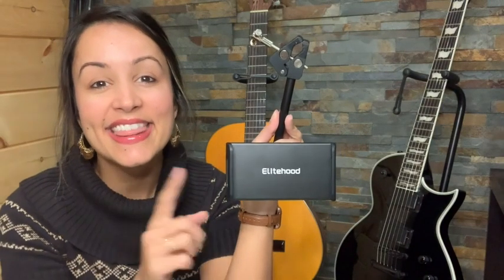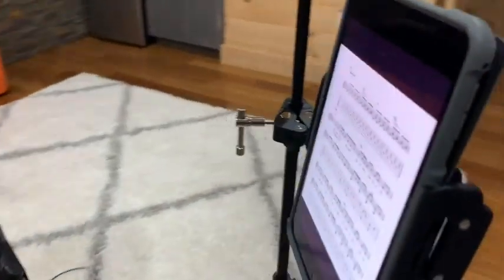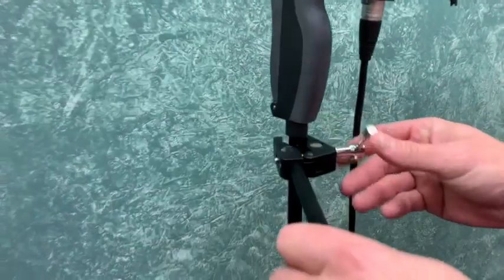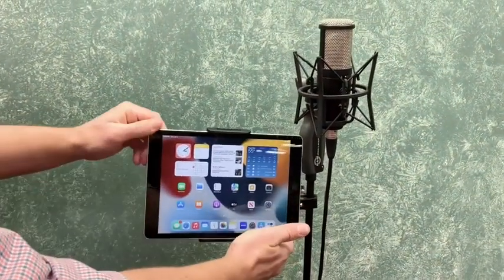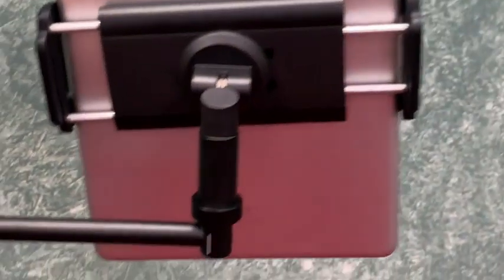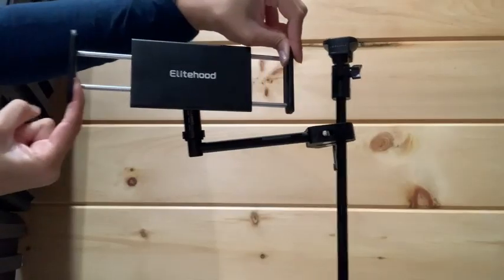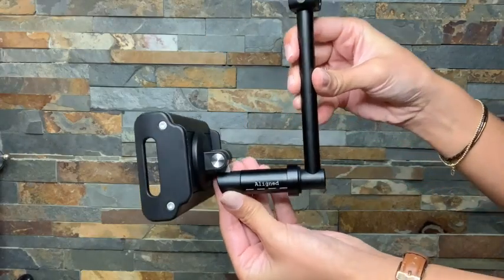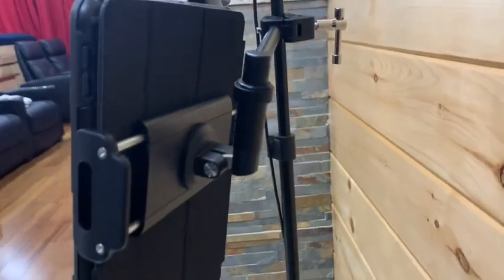elitehood iPad Holders for Mic Stands | Our Point Of View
(Commissionable Links)
Check Our New Website For Amazing Deals!

【Design for Mic Music Stand】 This mic stand ipad holder is 99% built by strong aluminum metal, compatible with all 4.7-13 inch iPad and cellphone. Allow easy mounting and positioning of your iPad to any position and angle of the microphone stand, boom, music stand, cymbal stand. Use it when playing and sharing music in choir class, wedding, concerts, party, meetings.
【Excellent Compatibility】 Equipped with the most advanced aluminum iPad holder, elitehood ipad mic stand holder fits devices from 4.7 to 13 inches with or without cases, including Newest iPad Pro 12.9 11, iPad Air 4, 3, 2, iPad 8, 7, 6, iPad Mini 6, 5, 4 and Samsung Galaxy View, Galaxy Note 10.1, Galaxy Note Pro 12.2, Galaxy Tab S 10.5 4, Galaxy Tab Pro 12.2, 10.1, Google Pixel C, Nexus 10 9, and LG G Pad 10.1, iPhone 13 Pro/ 13/13 Mini.
【Durable & Reliable】 We adopts heavy duty aluminum to construct this ipad music stand holder instead of flimsy and lightweight plastic. This metal mount could fit different post sizes from 0.45’’ to 1.5’’ (12 mm ~ 38mm) diameter. You can easily mount it to cymbal/Mic Microphone Stand or sheet music stand, then share and enjoy your music.
【Viewing Angle Adjustable】 With the newest built-in hinges design, you could easy switch your iPad from portrait and landscape mode; Also you could adjust the viewing angle according to your usage habits from horizontal -45°to 90°.
【Easy to use】 No tools required to install. This phone holder for microphone stand is compact, easy to carry, store, and fit in a small backpack. Perfect gift for musician, performer, and music lover, make it easy to perform in concerts and party.